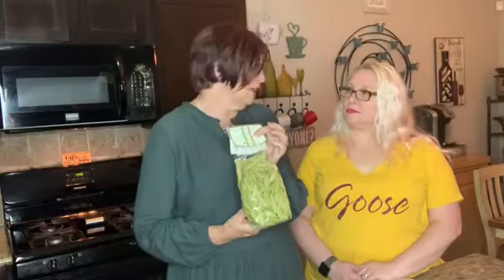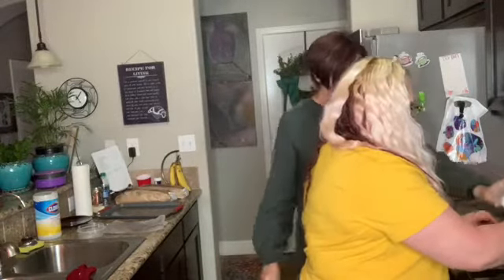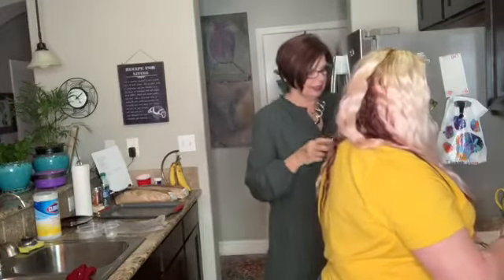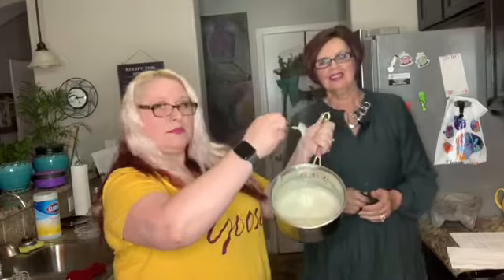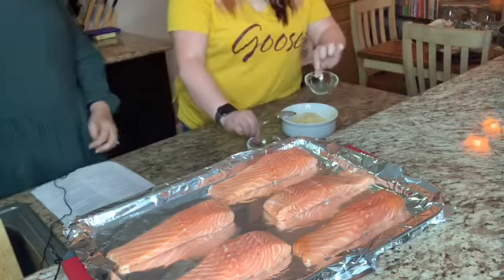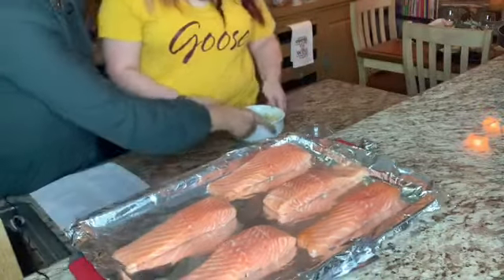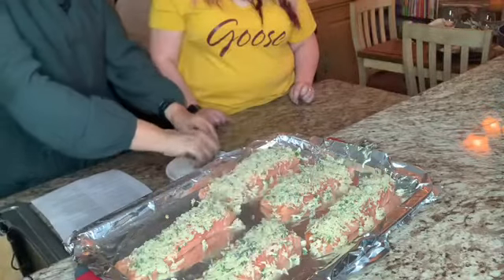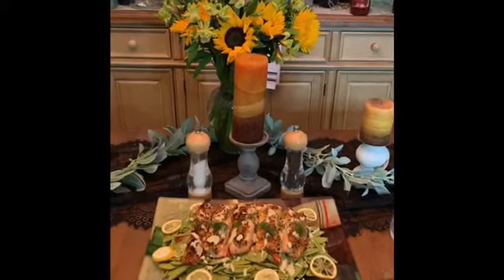Parmesan Crusted Salmon with White Wine Sauce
A beautiful Parmesan Crusted Salmon with a White Wine Dijon Sauce that is very easy to prepare.  We served this over an Olive Leaf Pasta tossed with olive oil and roasted tomatoes.  Even the pickiest of eaters will love this!  An elegant dinner to impress your guests with.

Go to our Facebook page @winecook2 to view the recipes and print them off.